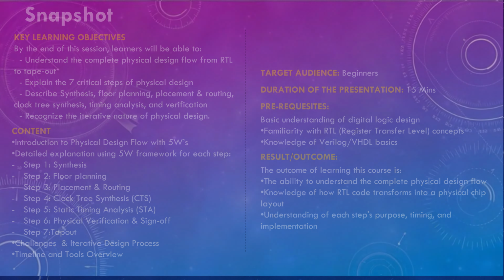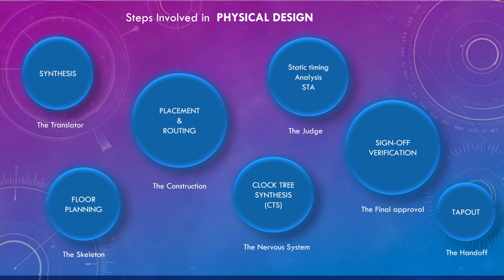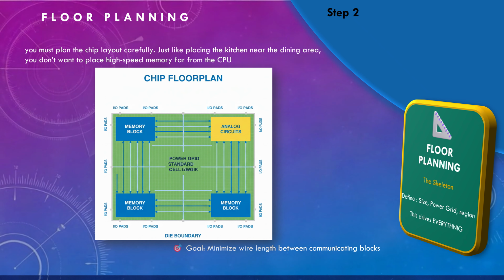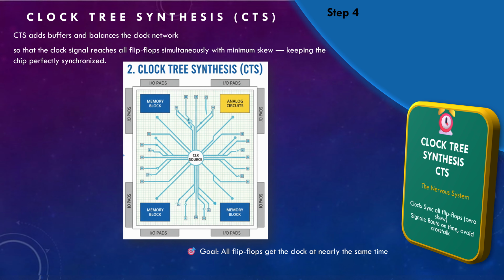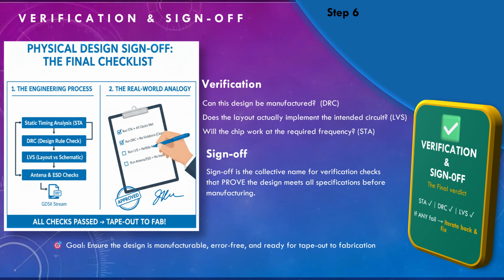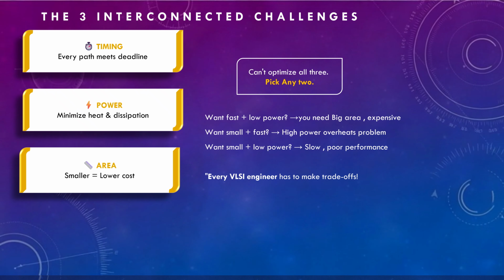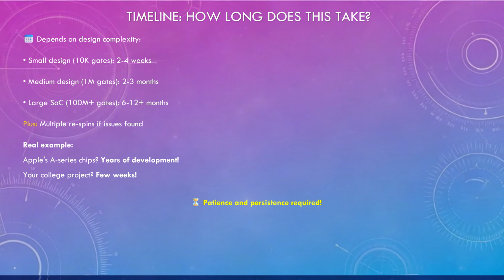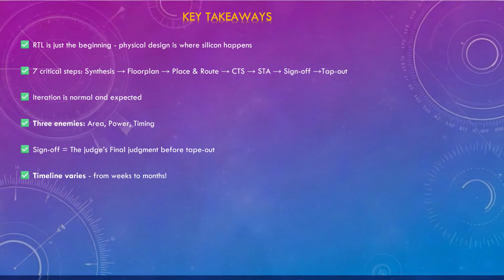What Really Happens After RTL? | Physical Design Overview | RTL-to-Tapeoff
What actually happens to your RTL after synthesis, before it becomes silicon? In this video, we walk through a clear, beginner‑friendly overview of the Physical Design (PD) flow from gate‑level netlist to GDSII.
Using simple explanations and practical chip‑design perspective, we cover the major PD stages:
Design import and basic sanity checks
Floorplanning and power planning
Placement of standard cells
Clock Tree Synthesis (CTS)
Routing
Timing closure and PPA optimization
Final signoff and GDSII generation for tape‑out
This session is designed for students, freshers, and junior engineers who know RTL/synthesis basics and want to understand how backend/PD teams actually take a netlist and close timing, power, and area in real tools.
If you are preparing for VLSI jobs or trying to move from RTL to Physical Design, this video will give you a strong big‑picture view so you can connect individual topics like floorplanning, placement, CTS, routing, IR/EM, and DRC/LVS into one continuous flow.